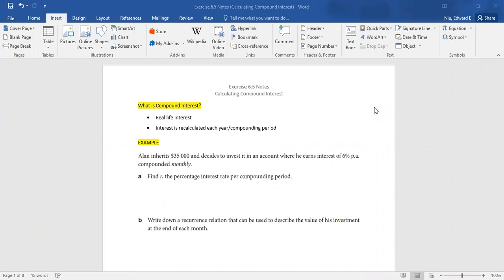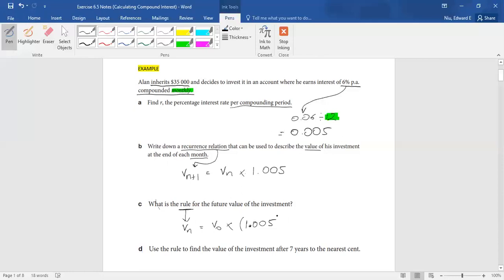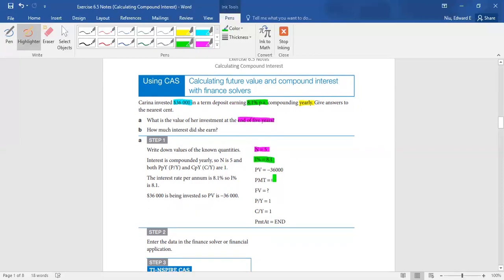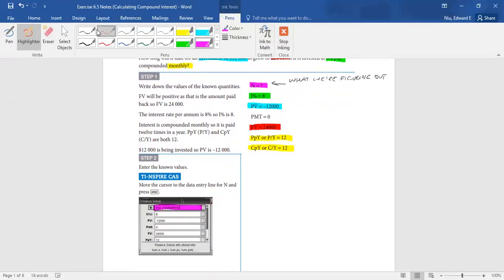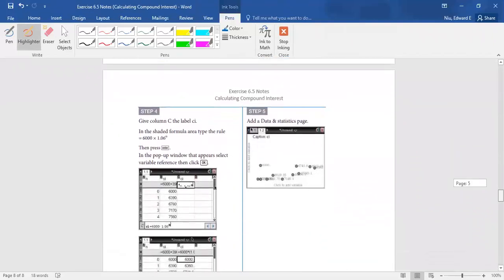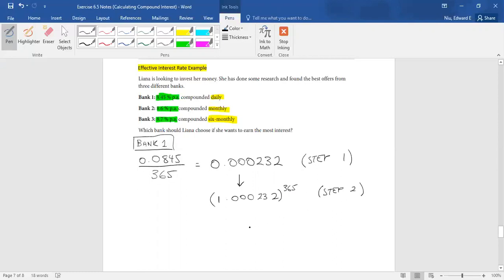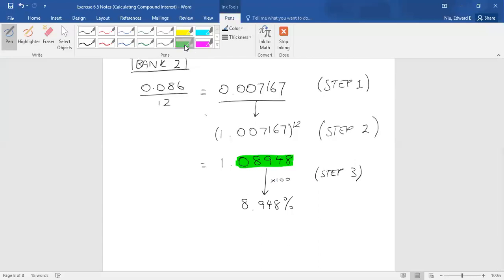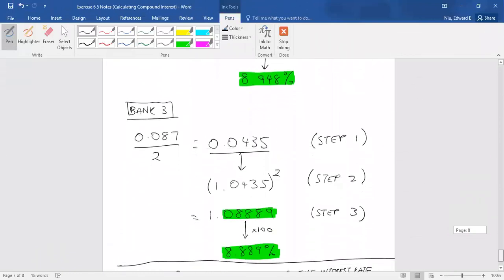Compound Interest Explanation Video